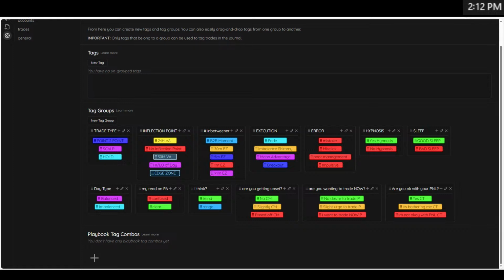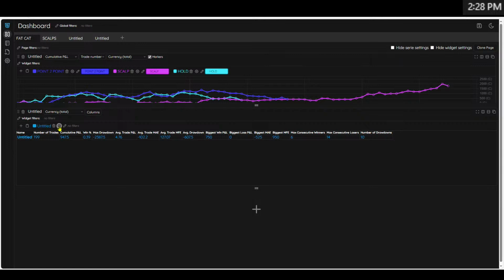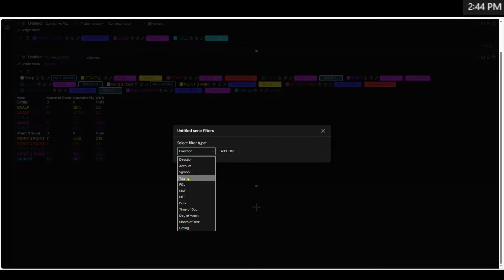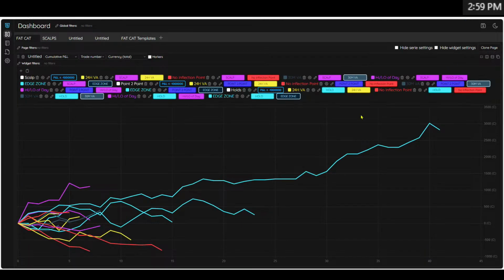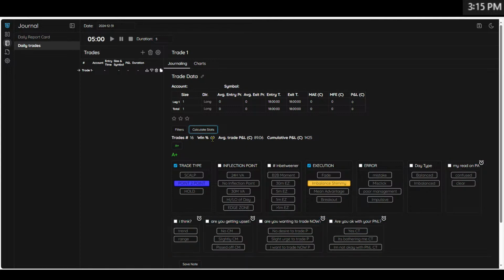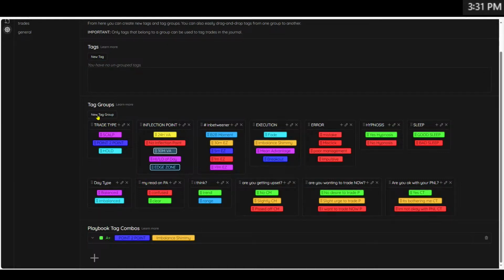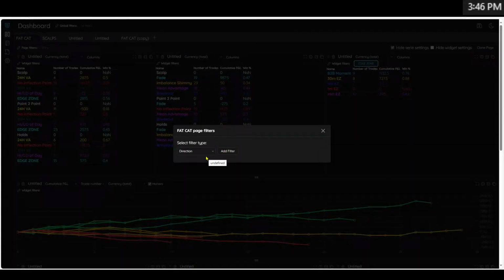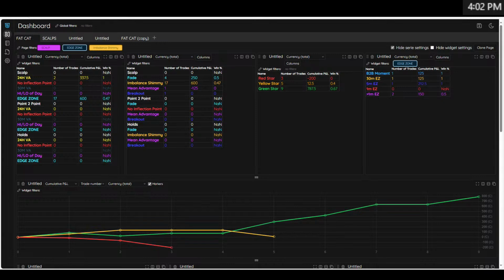Finding Edge With Prop Trader - part 1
Finding Edge with a prop trader. In this video we comb through my prop traders statistics to figure out where his edge is. I've talked a lot about using trade tagging to find edge. This trader has well over a month of tagged trades and a decent sample rate that we can start to figure out where he losses money and where he makes money.